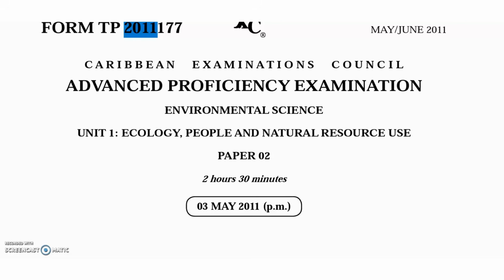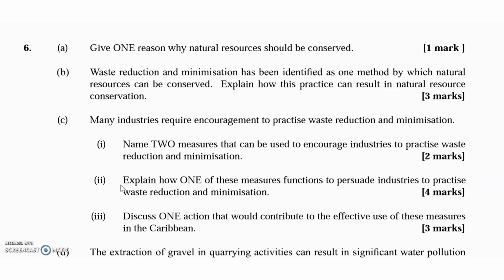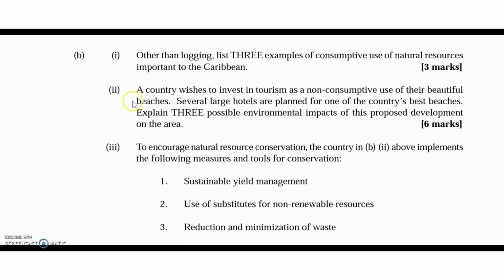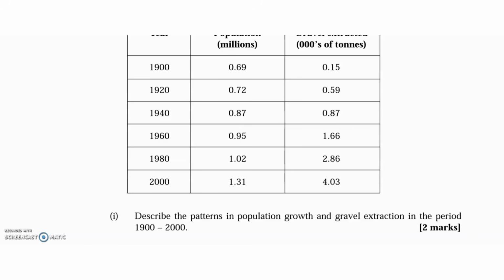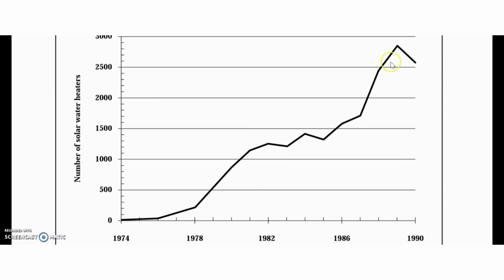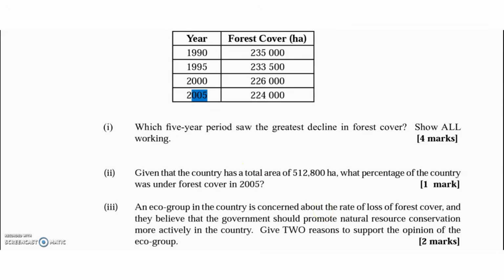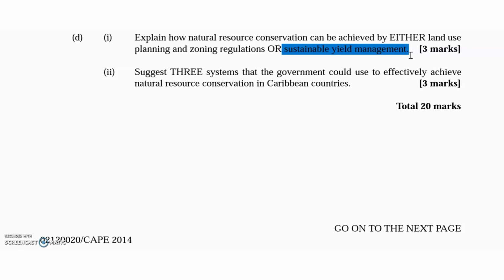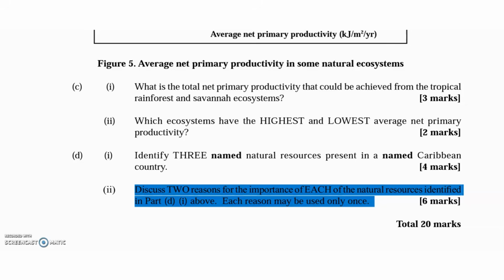ENVIRONMENTAL SCIENCE 2011 TO 2014 UNIT 1 PAPER 2 MODULE 3